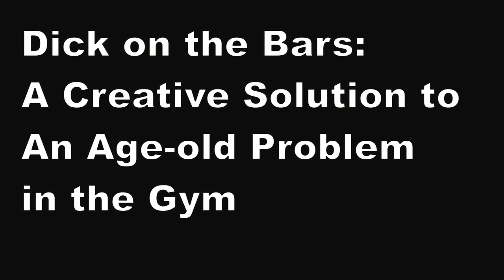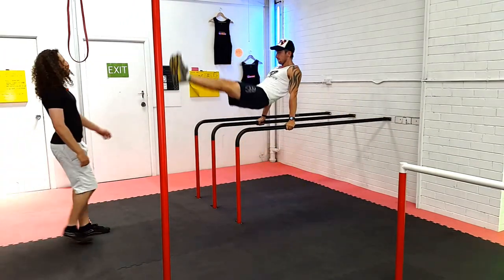Dick On The Bar: A Calisthenics Story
Alex G and Alex J put their heads together to show you how to get your reps in on the parallel bars when someone is hogging the standard apparatus.